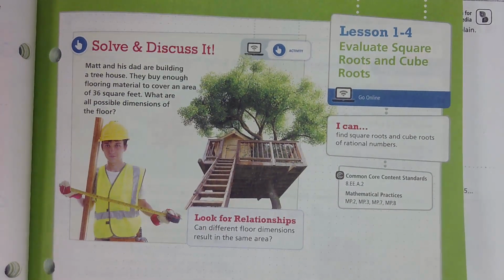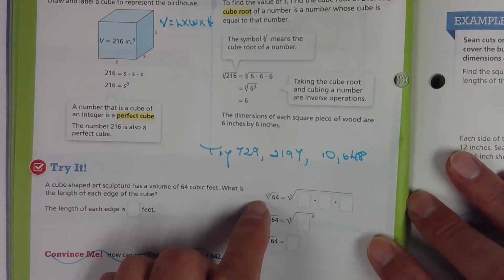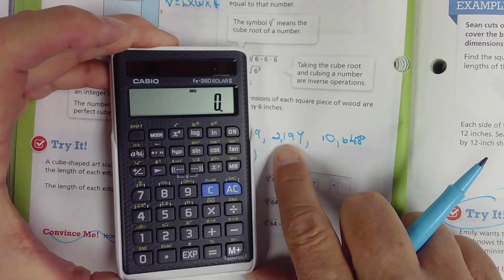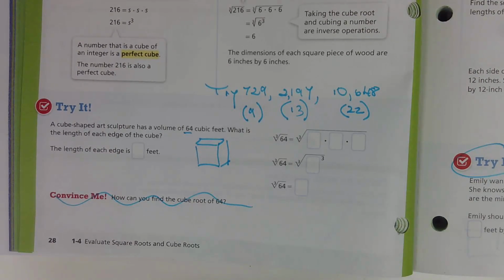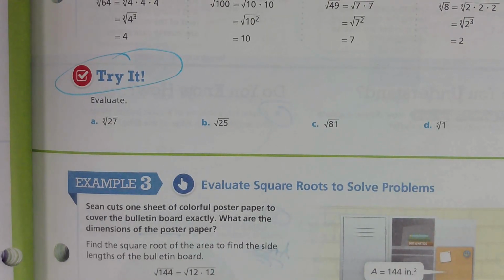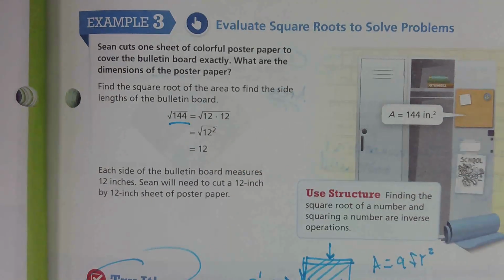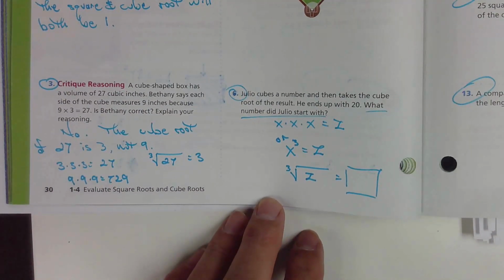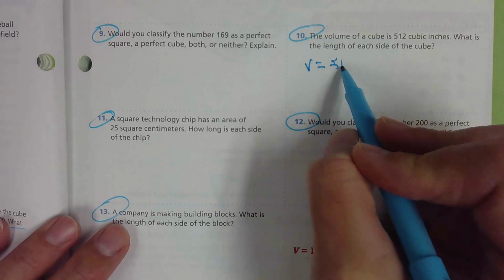8 Math 1-4